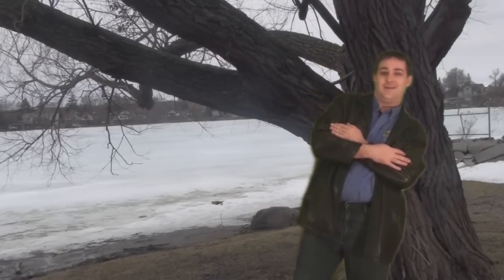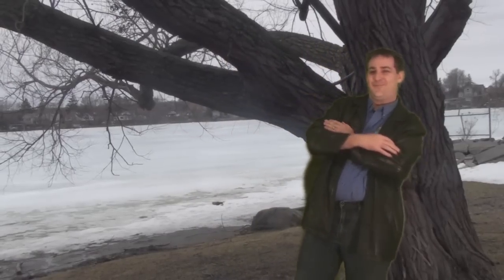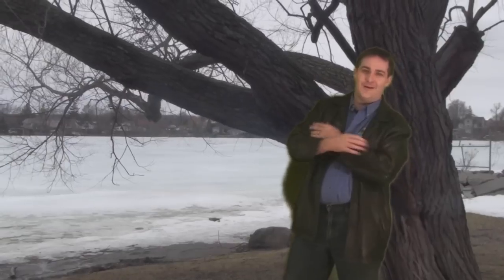Green Screen Part Three